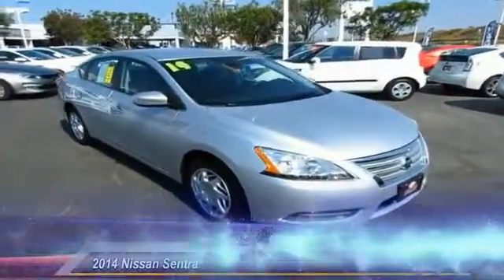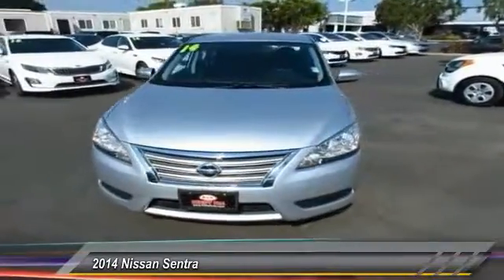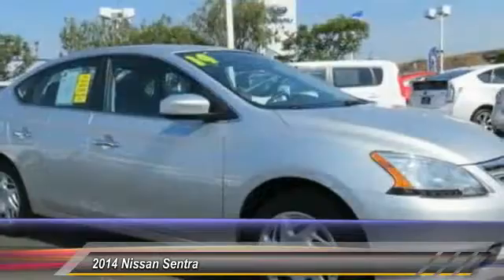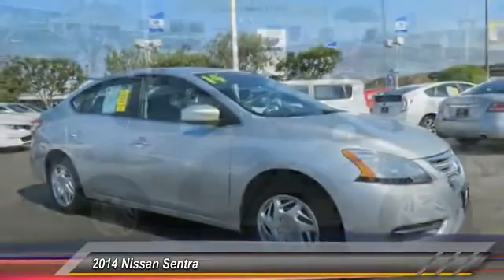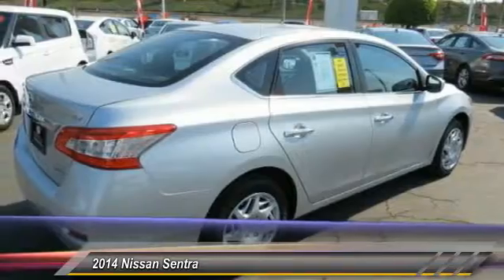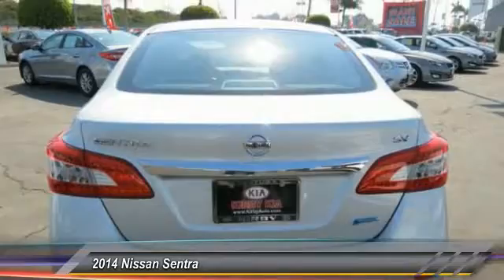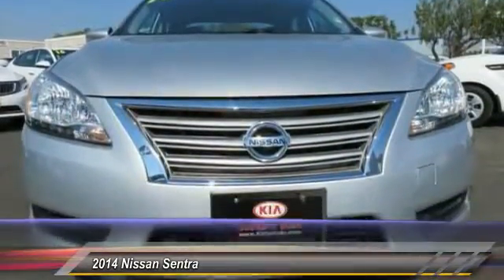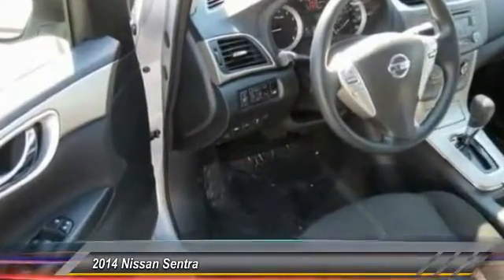2014 Nissan Sentra Live Ventura CA R6861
2014 Nissan Sentra SV

Clean Carfax!, ***ONE OWNER!!***, And *LOW LOW PRICE!!*. So clean, you can't even tell it's used. Best color! New Arrival! brbrIf you've been on a treasure hunt for just the right car, well congratulations! X marks the spot with this great deal on a wonderful 2014 Nissan Sentra. Not only will this Sentra save you money at the pump with its extremely good gas mileage, but will still excite your senses with plenty of zip. brbrCome see us at Kirby Kia Today!